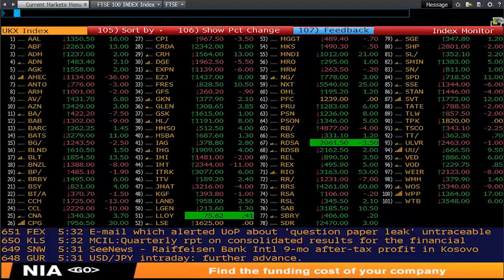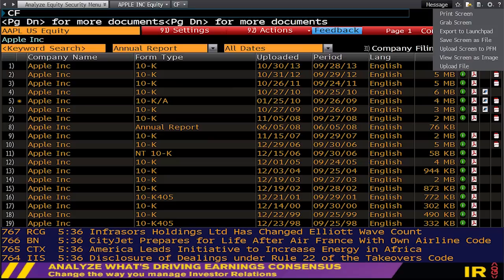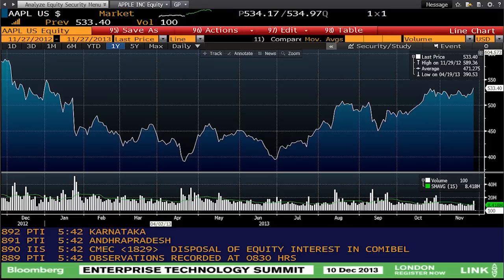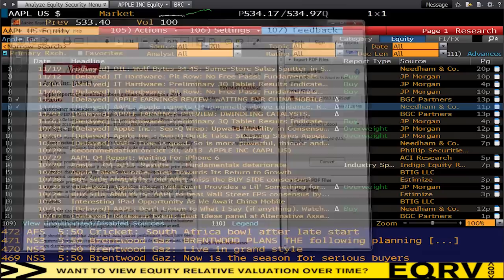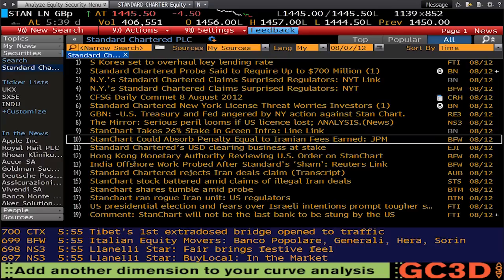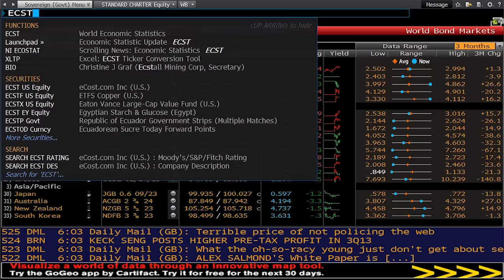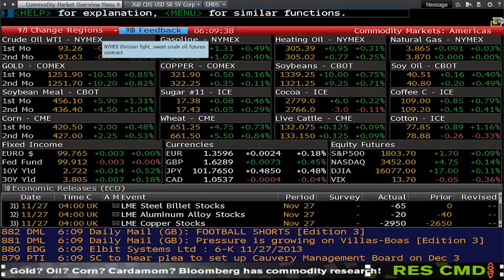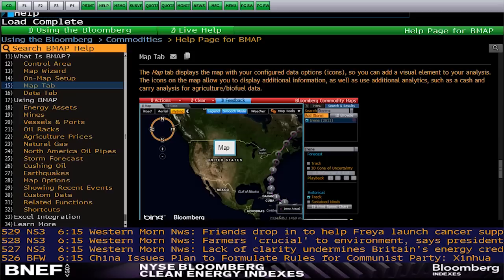Bloomberg - Our Top 25 Tips and Tricks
A 20 minute introduction to Bloomberg and the codes to use